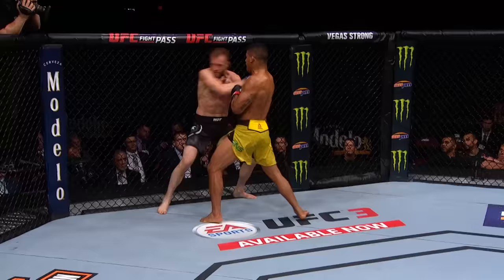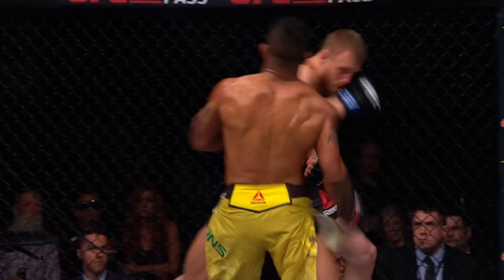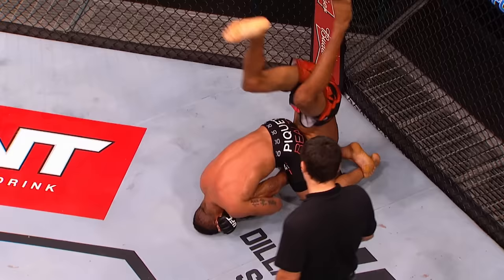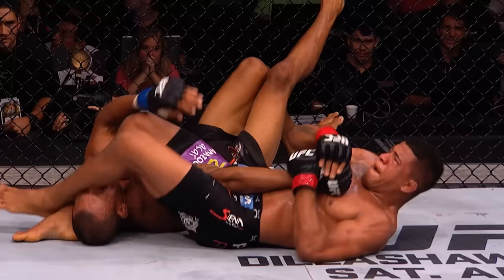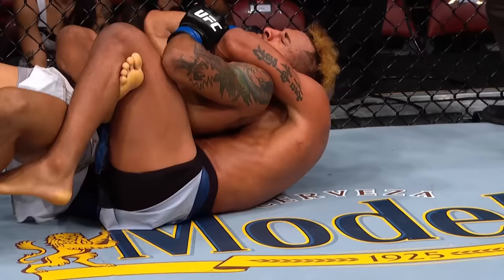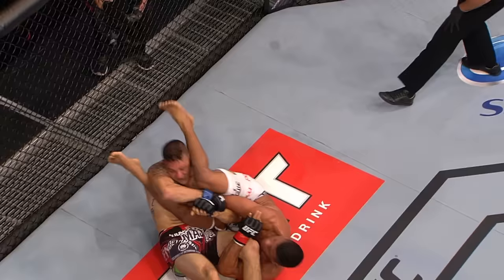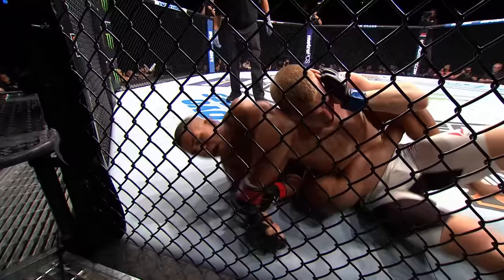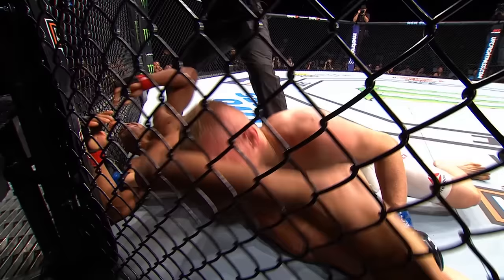Top Finishes: Gilbert Burns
Gilbert Burns is riding a four-fight win streak heading into his matchup with Demian Maia at Fight Night Brasilia on March 14. Watch some of his top finishes so far in his UFC career.